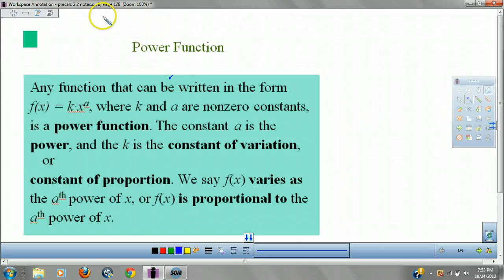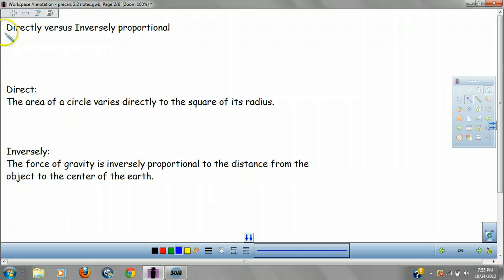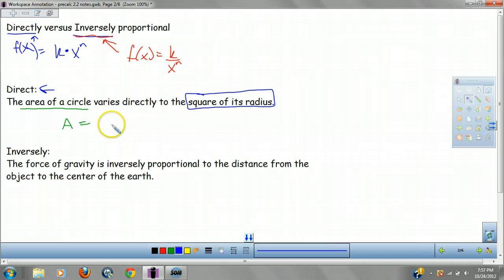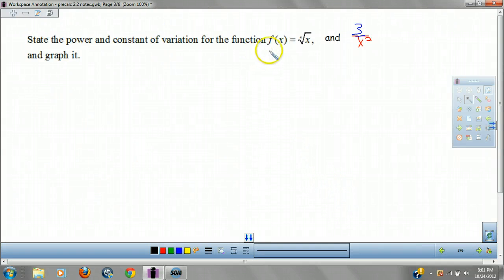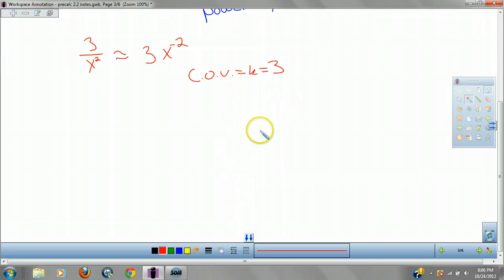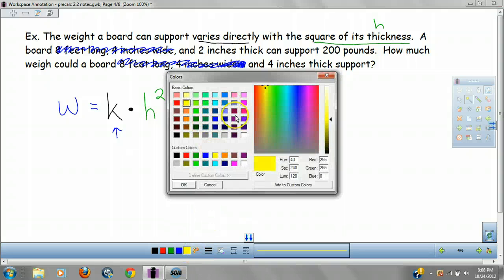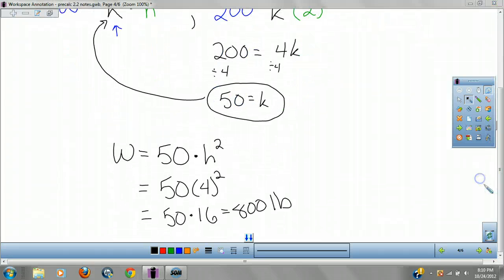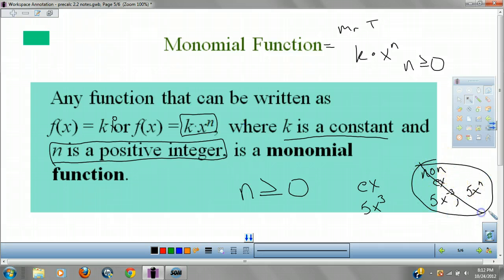Pre-Calc 2.2 a Power functions and relations